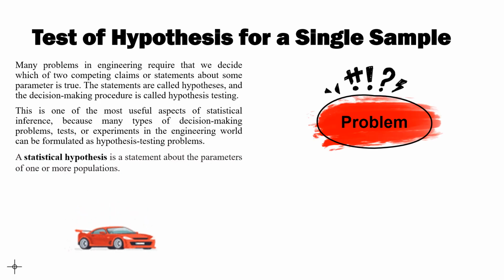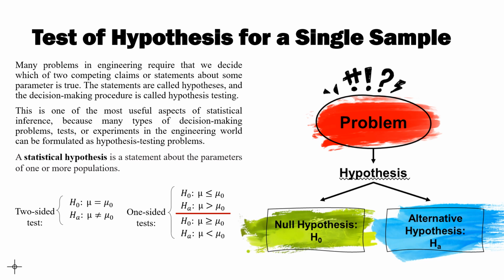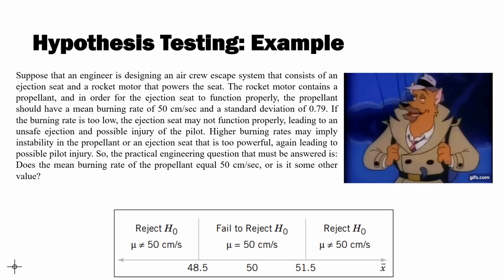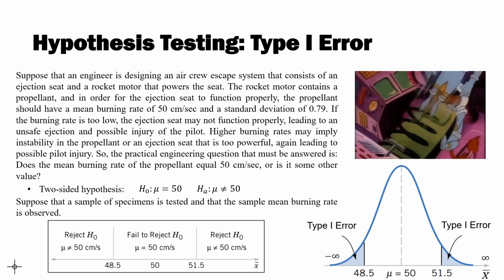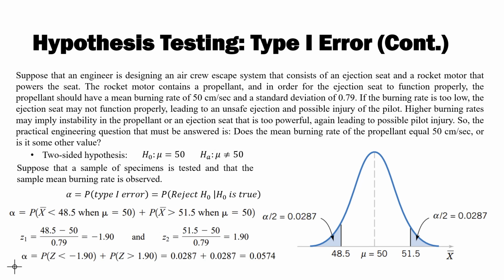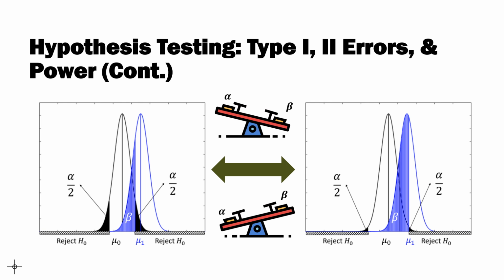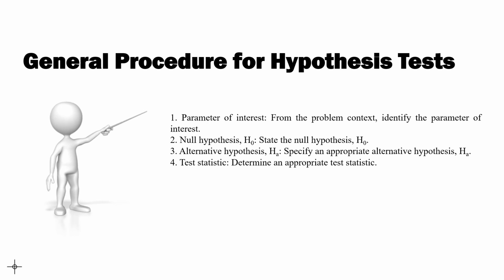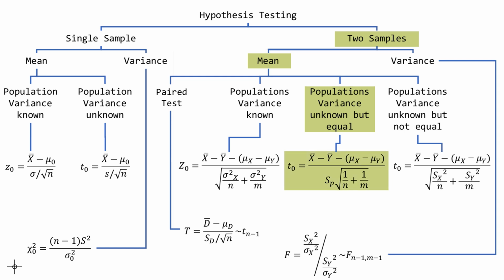6.1. An Introduction to Hypothesis Testing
This is the first video in the Hypothesis Testing series, focusing on the basic concepts of hypothesis testing.